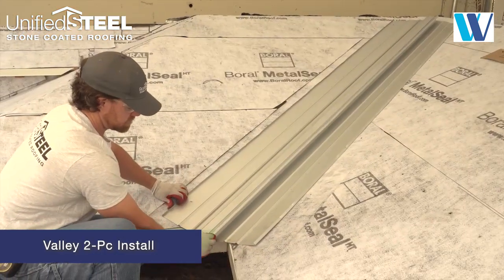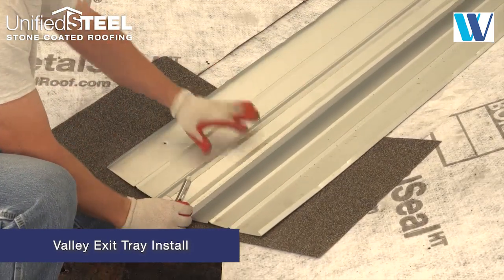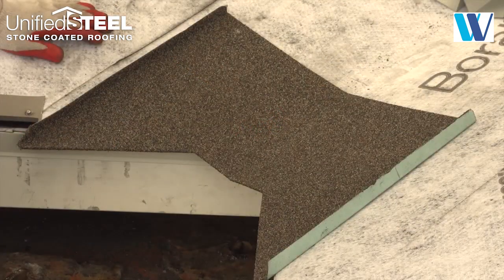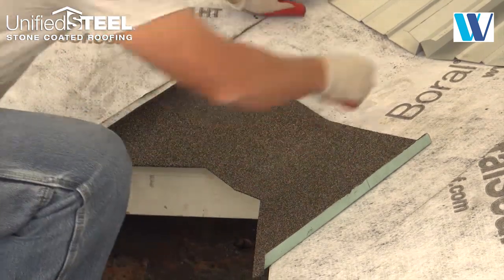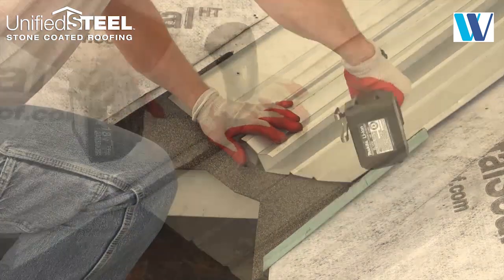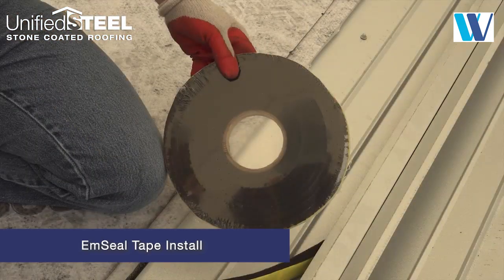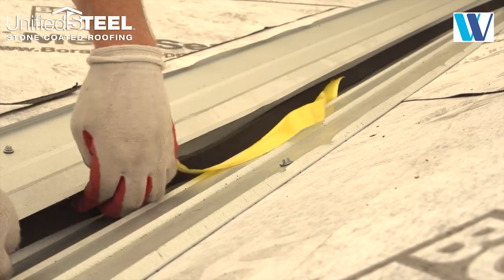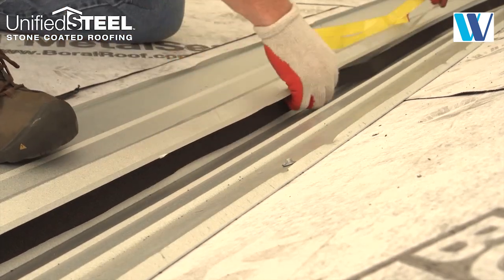Chapter 3 - Direct Valley Metal Install | Unified Steel™ Installation